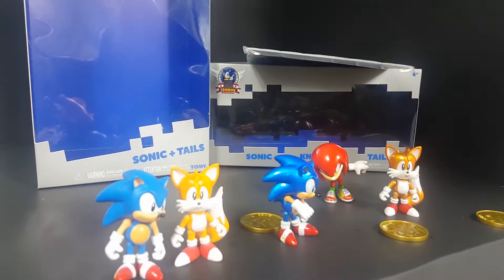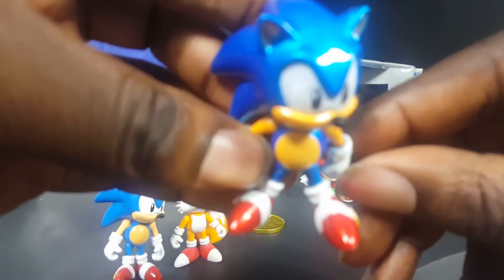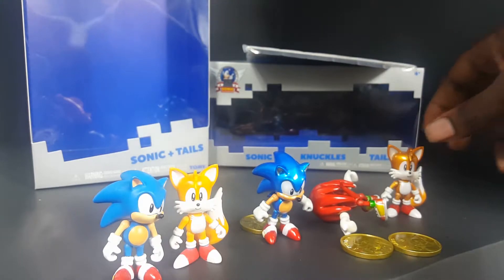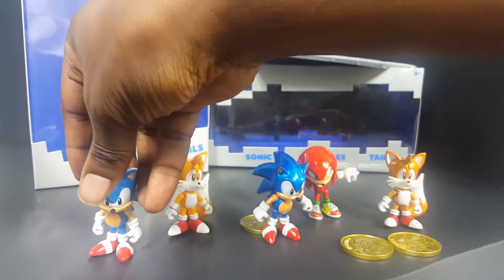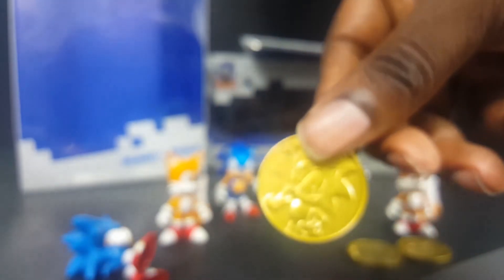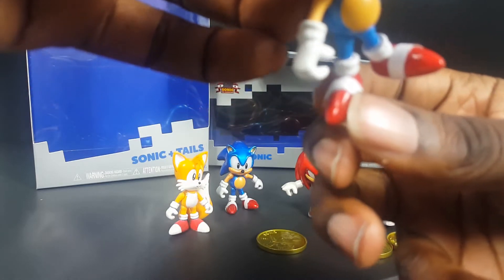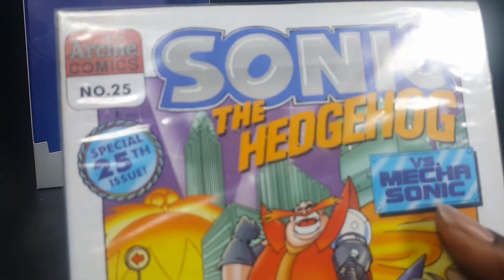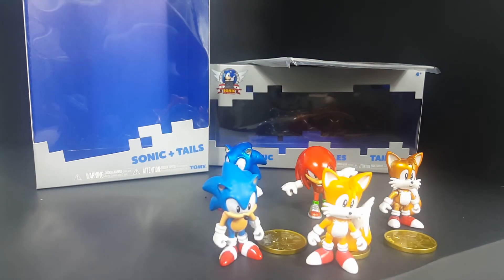Tomy sonic 25th Anniversary figures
A overview of tomy sonic figures